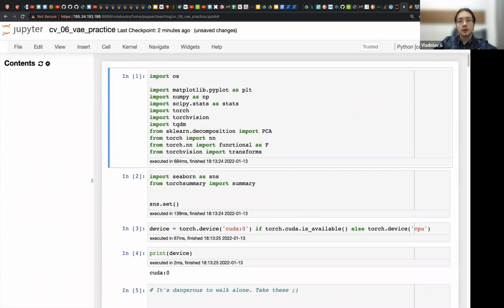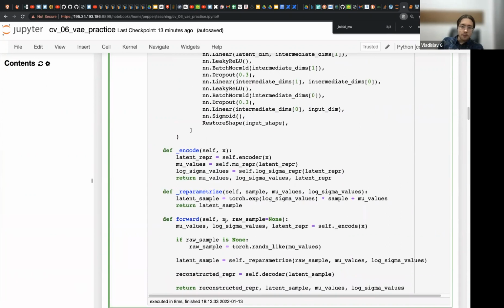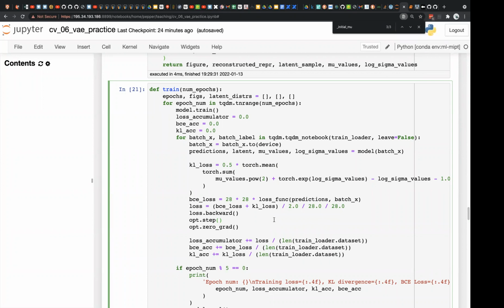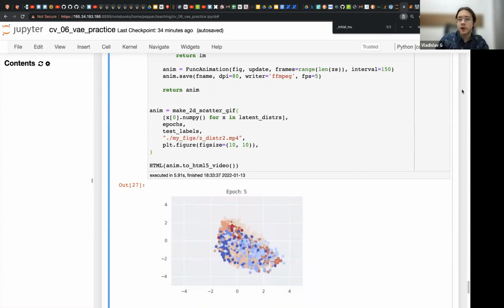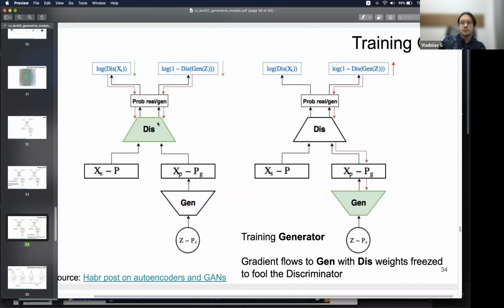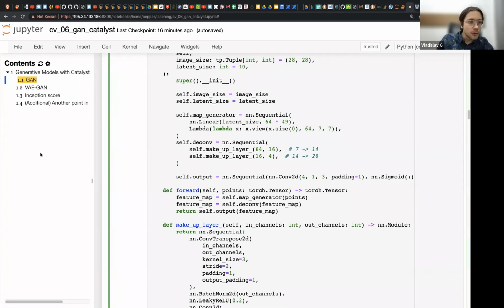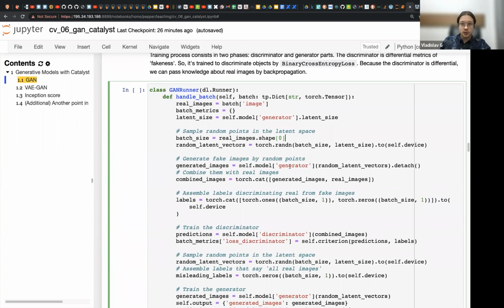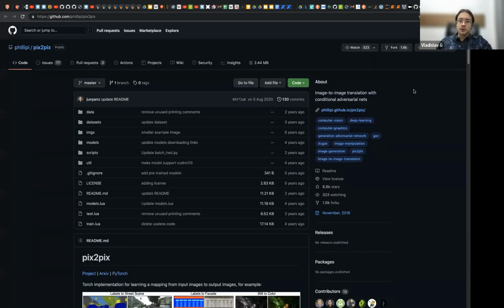21'Computer Vision. Webinar 07 | MSAI